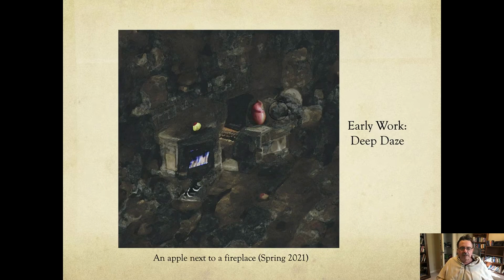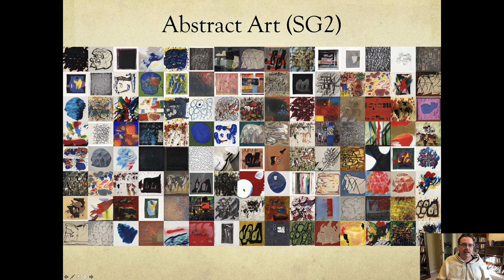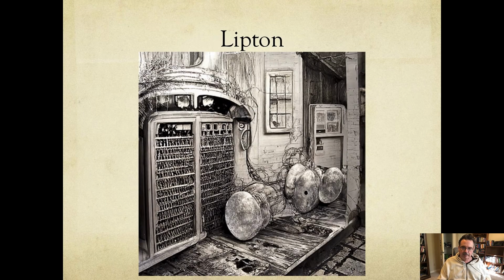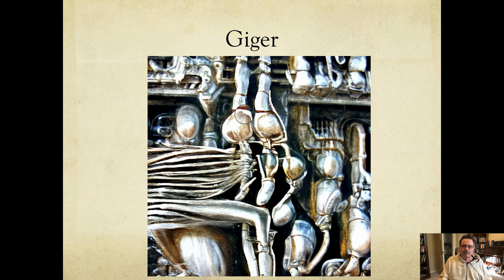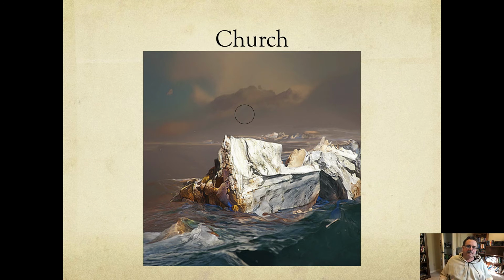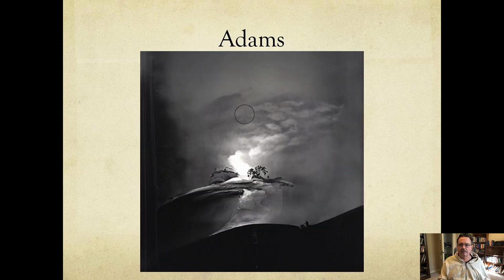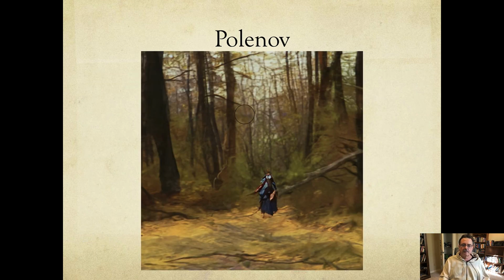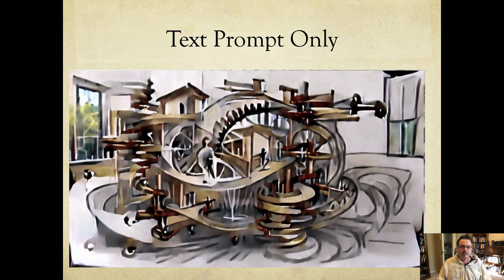Part 5: AI, Art & Modeling